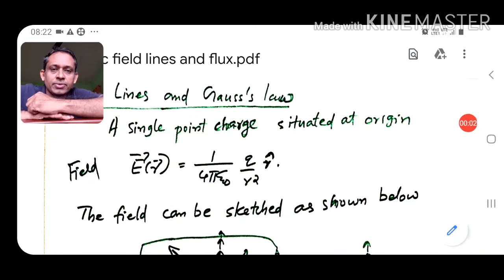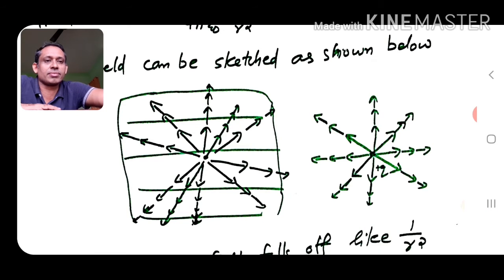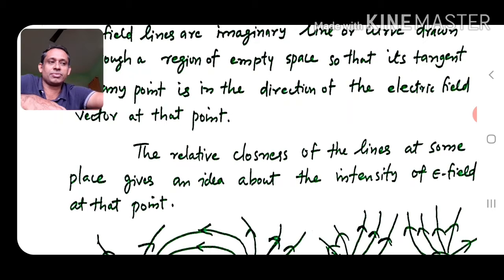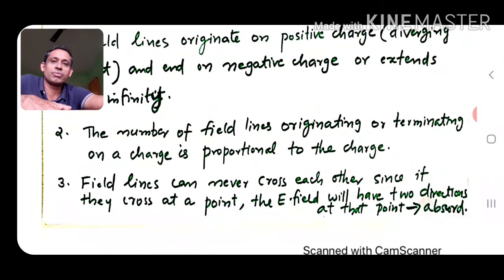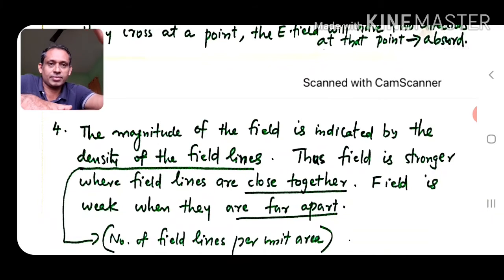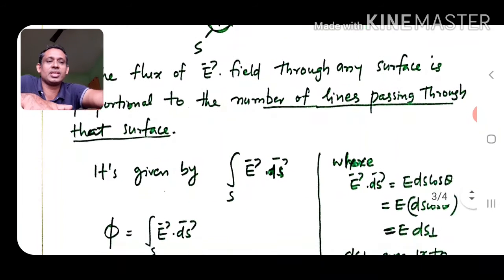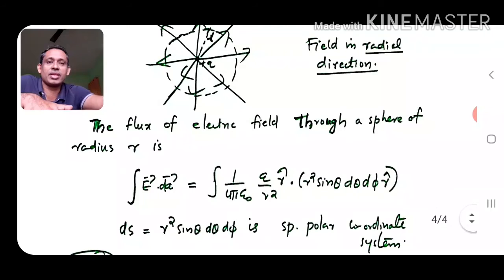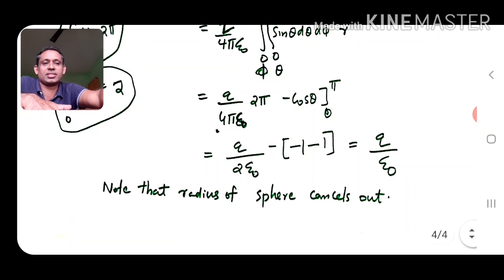Electric field lines and flux